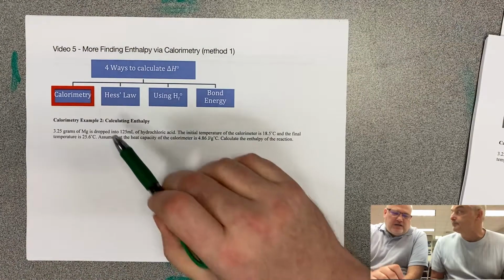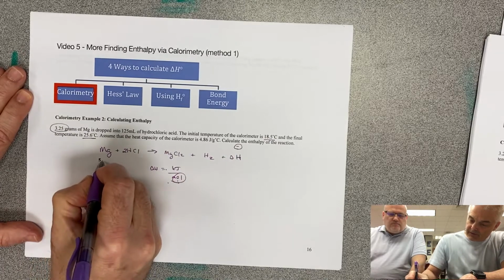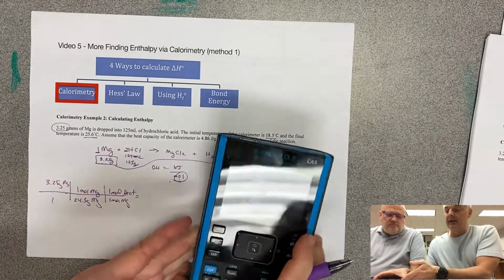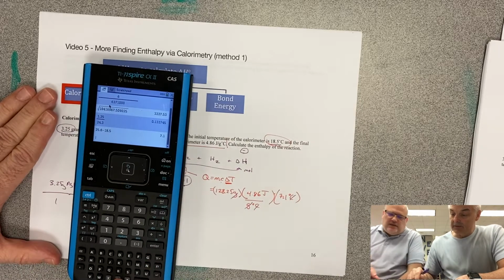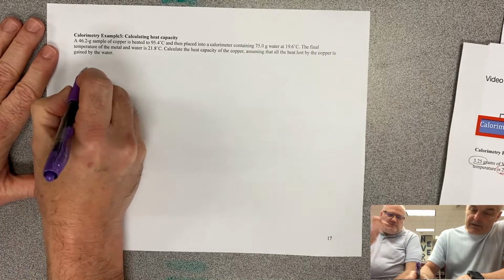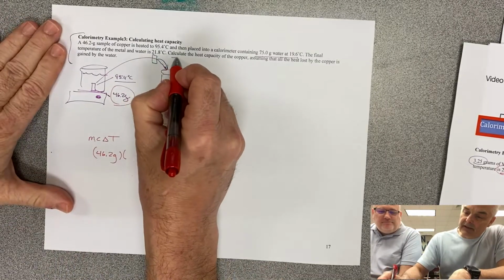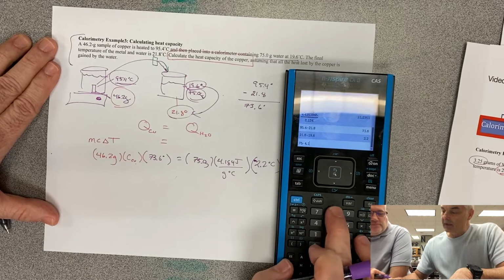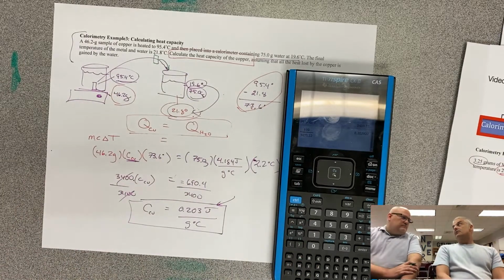Thermochemistry video 5 - Calorimetry (more problems)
As the title says, we are going to do some calorimetry problems, and then show how they related to enthalpy of reactions.